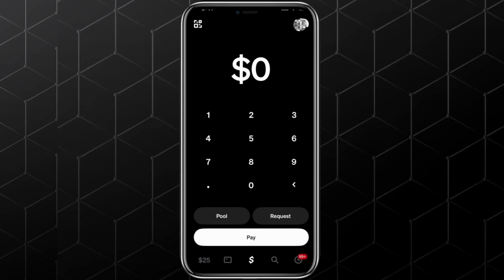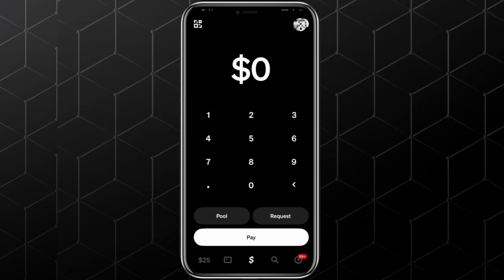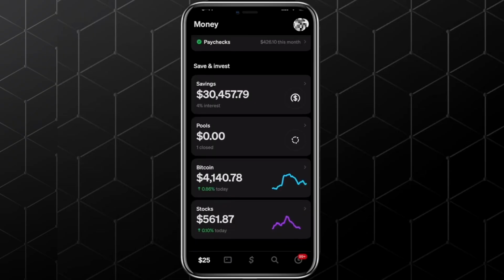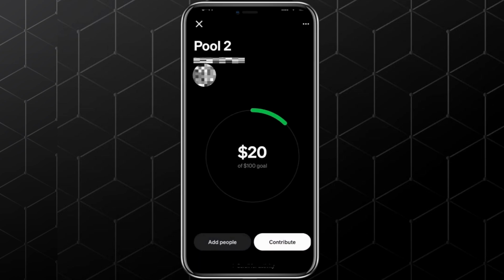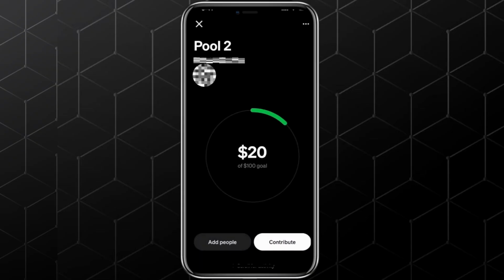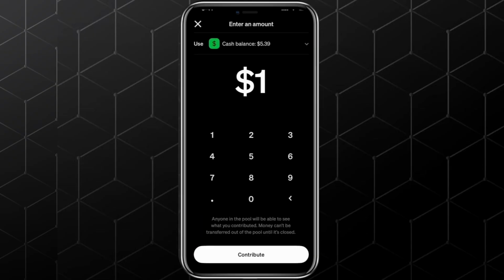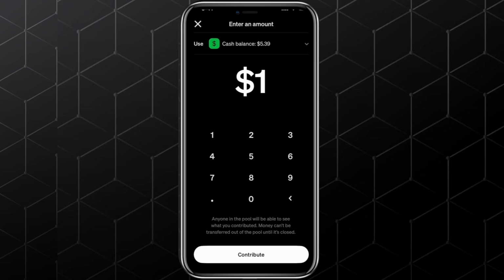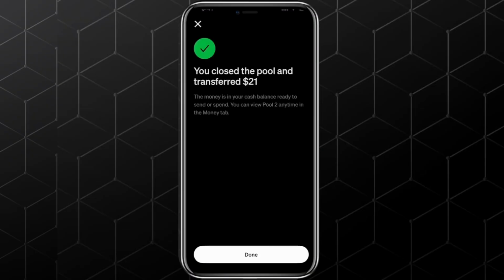How Do Cash App Pools Work in 2026? Cash App Pools Explained for Beginners! ✅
Want to know how Cash App Pools work in 2026? In this video, I’ll explain Cash App Pools step by step for beginners. You’ll learn how to create a pool, invite friends, collect money for group expenses, manage contributions, and track payments safely. This guide also covers common questions and tips to make sure your Cash App Pools work smoothly and securely.